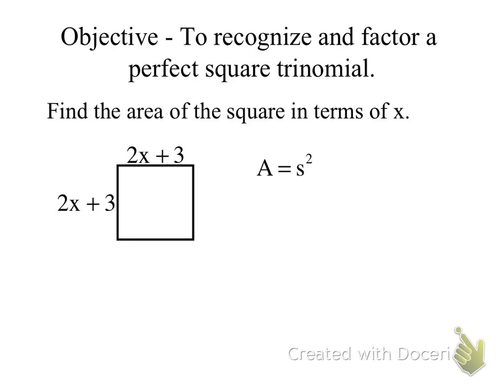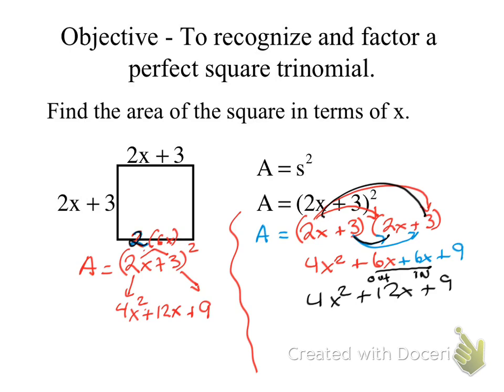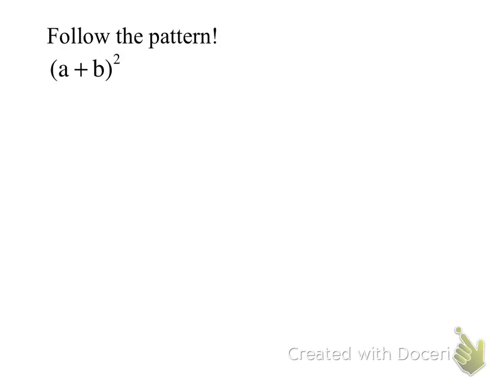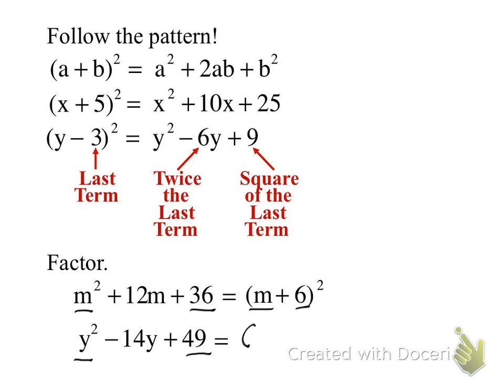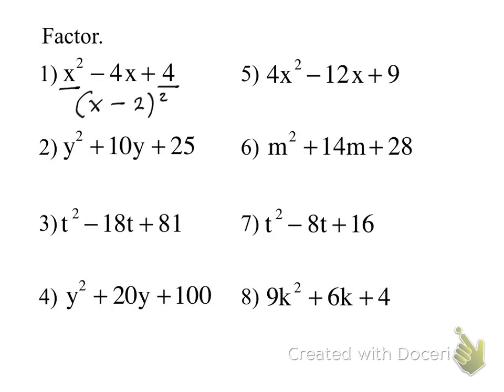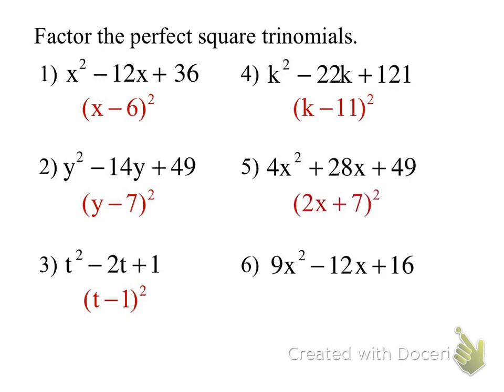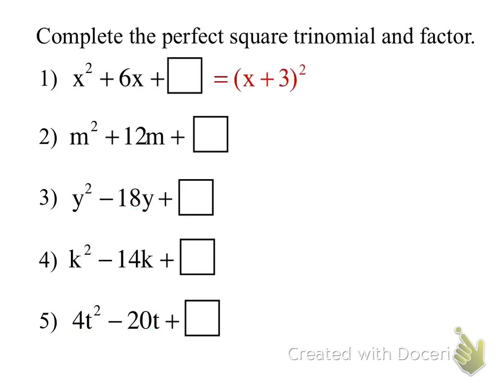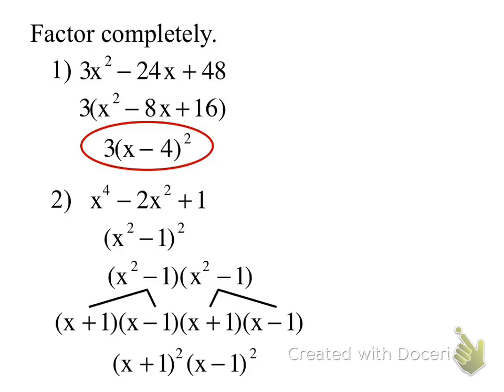6.3 Perfect Square Trinomials